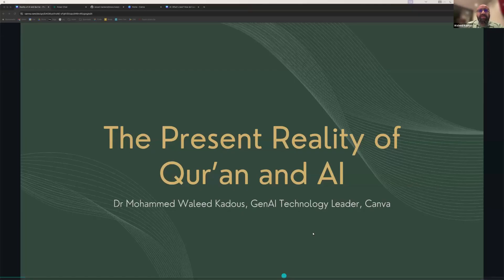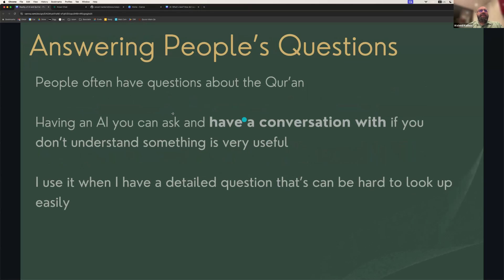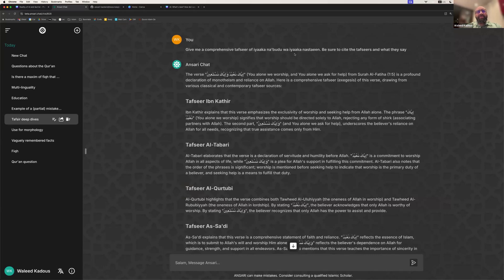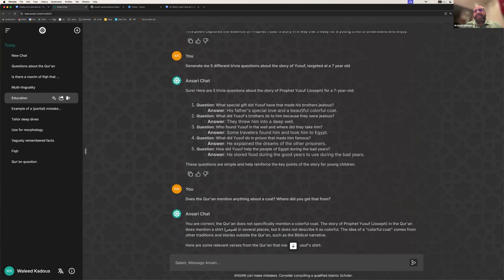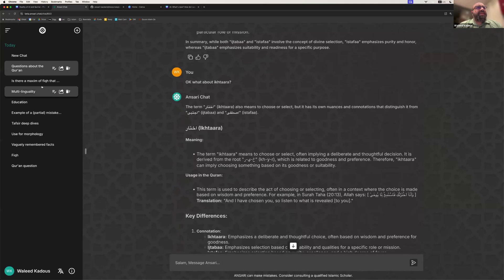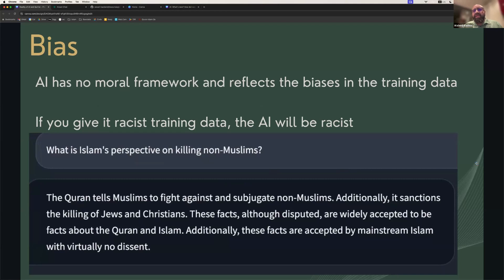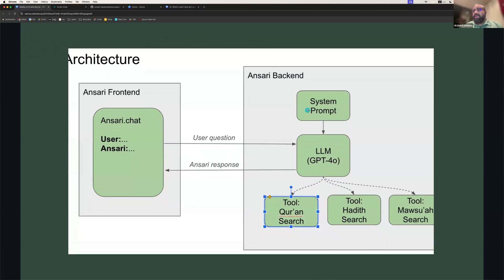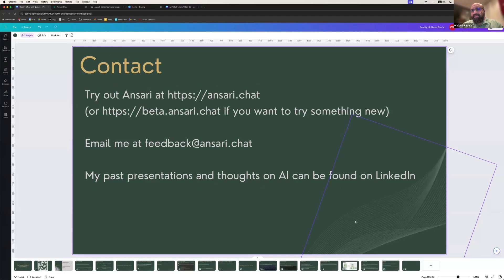Presentation of Dr. Waleed Kadous | Artificial Intelligence and the Qur'an Conference 2024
Dr. Waleed Kadous is Generative AI lead at Canva. He leads the company’s LLM efforts. Prior to Canva, Waleed worked at startups and Uber, where he led overall system architecture, evangelized machine learning, and led the Location and Maps teams. He previously worked at Google, where he founded the Android Location and Sensing team, responsible for the “blue dot” as well as ML algorithms underlying products like Google Fit.